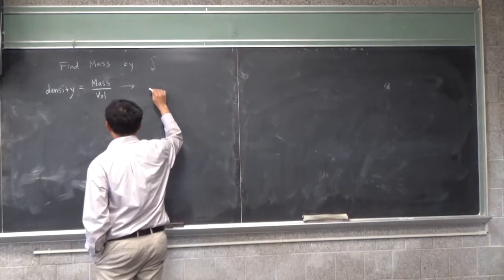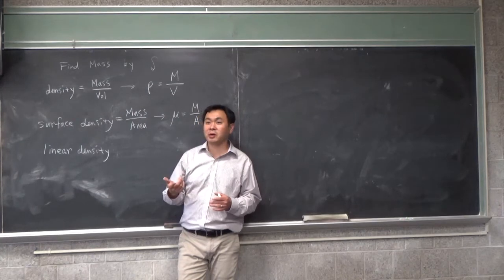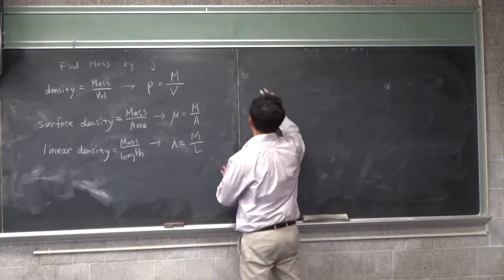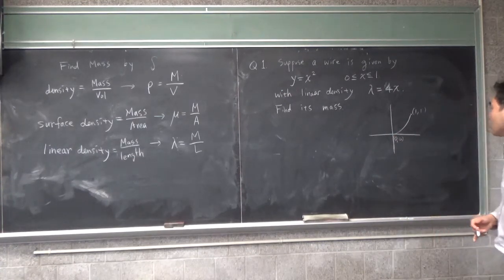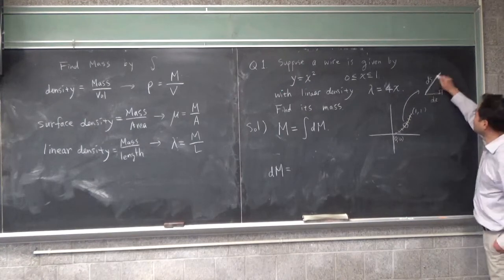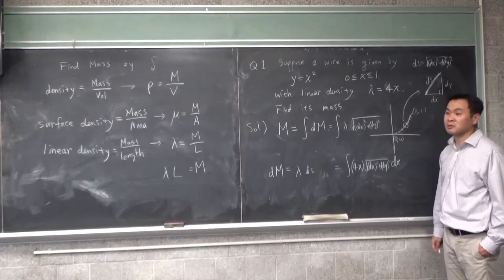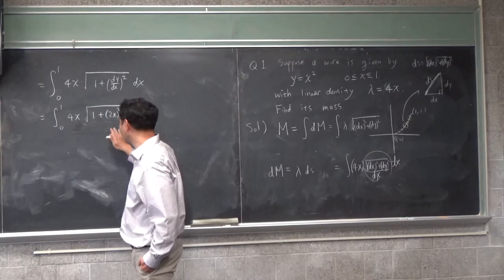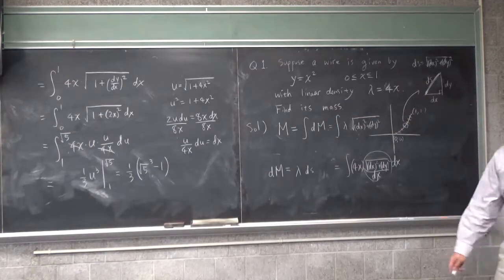Finding mass of a wire